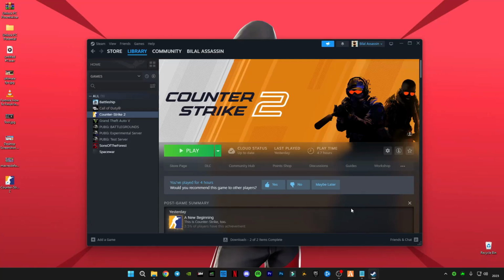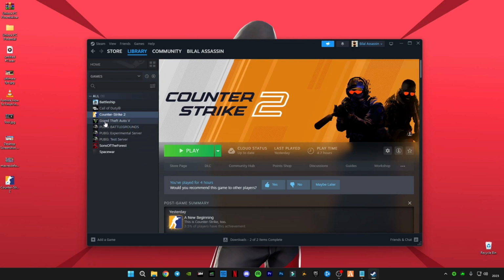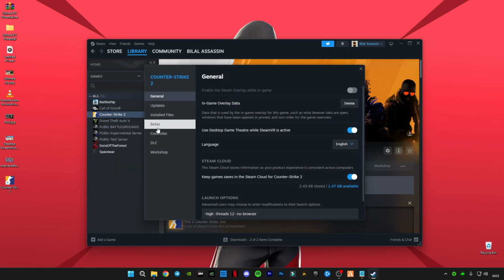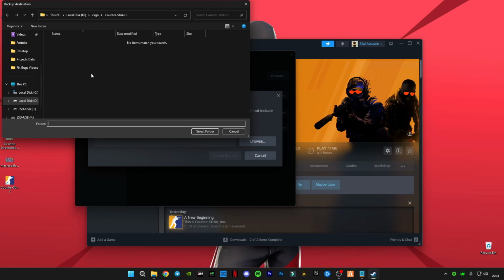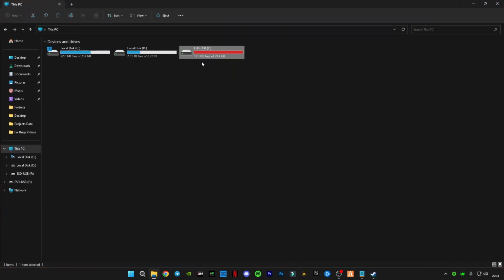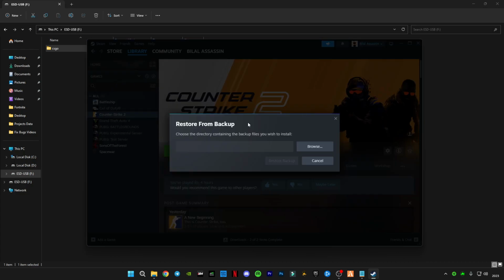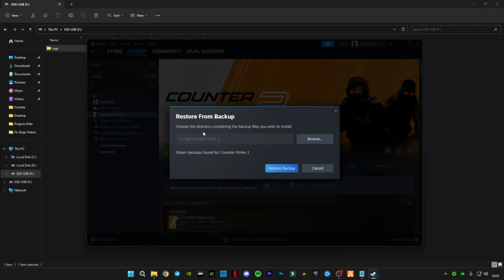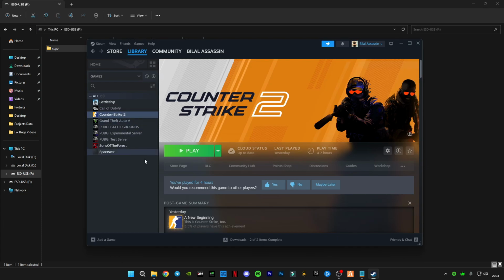How To Copy Steam Game To Another PC || Easy 1 Step ( csgo-2 ).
🔽GearUP Booster Setup Download For PC🔽
📍Method:
1- Create Backup Of the Game
2- Copy that Backup to another pc
3 -Restore back of the game By the Method Shown in the VId

RAM:   16 GB ddr4 3200 MHz
GPU:   Zotac 1660 Super APM Edition
Moniter: Reddragon 165 Hz
Power supply: 700 w
SSD: 256GB
HDD: 3TB
Casing: 1st Player D3A DK
Keyboard: Razer BlackWidow Ultimate Stealth
Mouse: HP Omen 600
Window 11